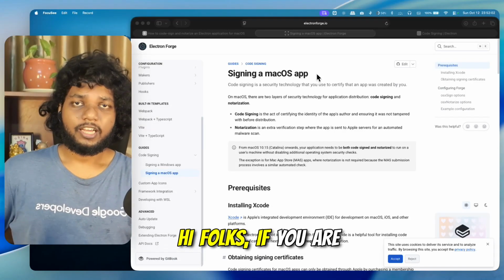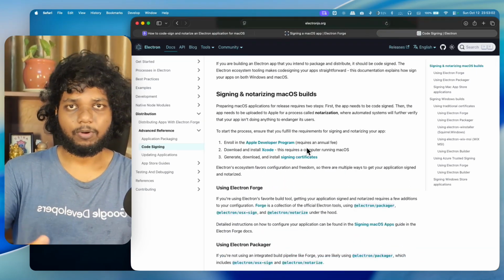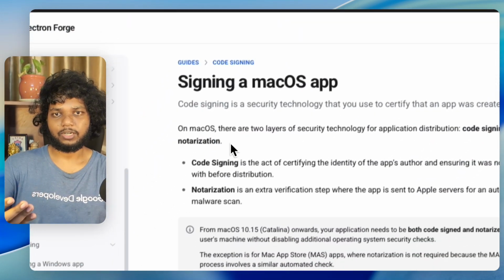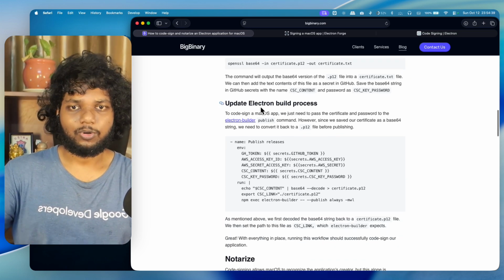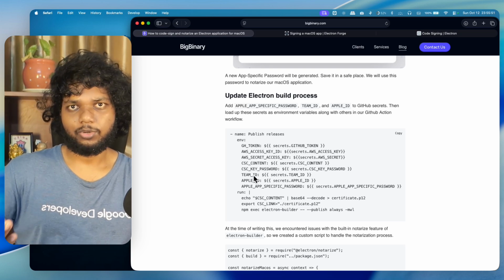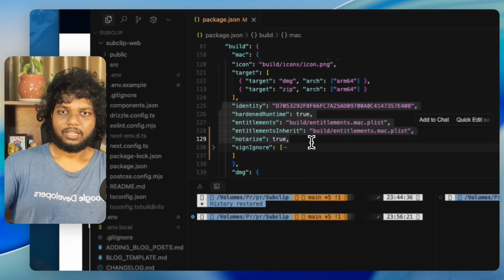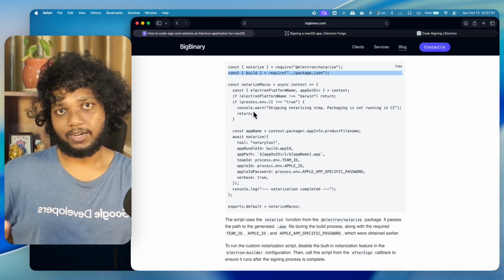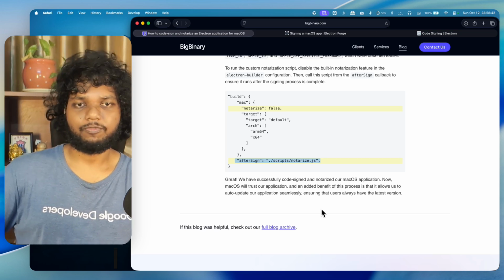Code Signing + Notarization for Electron macOS Apps (3 Guides)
Code signing and notarization tutorial for Electron.js macOS apps distributed outside Mac App Store. Three essential guides shared covering official Electron documentation, Electron Forge, and Electron Builder methods. Environment setup with Team ID, Apple ID, and app-specific passwords explained. Real troubleshooting: hardenedRuntime signing performance issues discussed.

Timestamps:

0:00 - Introduction: Code Signing and Notarization for macOS
0:25 - Why Notarization Prevents Malware Warnings
0:58 - Three Documentation Resources Overview
1:25 - Official Electron.js Code Signing Tutorial
1:52 - Electron Forge vs Electron Builder Options
2:11 - Third Guide: Updated Code Signing Walkthrough
2:28 - Developer Certificate Generation (Xcode Method)
3:07 - App-Specific Password Setup Process
3:23 - Environment Variables: Team ID, Apple ID, Password
4:13 - Electron Builder Configuration Requirements
5:12 - Current Issue: HardenedRuntime Signing Performance
5:39 - Notarization vs Signing: Two Separate Steps
6:18 - After-Sign Hook and Next Steps

Why Notarization Matters:

Unnotarized apps show "may contain malware" warning with only "Move to Trash" option. Users lose trust seeing security warnings. Distribution outside App Store requires proper signing. Apple Gatekeeper blocks unsigned applications. Notarization proves app scanned by Apple security. Professional distribution demands code signing certificates.

Prerequisites Required:

Apple Developer Program membership ($99/year). Xcode installed on Mac development machine. Developer certificate generated through Xcode settings. Team ID from Apple Developer Console membership section. App-specific password created at appleid.apple.com. ZSH RC or Bash profile for environment variables.

Certificate Generation Process:

Open Xcode and navigate to Settings. Select Accounts tab and add Apple ID. Choose "Manage Certificates" option in preferences. Generate new Developer ID Application certificate. Certificate automatically added to macOS Keychain. Identity hash needed for Electron Builder config. No command-line steps required using Xcode method.

Perfect For:

Electron.js developers distributing macOS apps independently. Solo founders avoiding Mac App Store submission. Teams building internal macOS tools for distribution. Anyone encountering notarization or signing errors. Developers troubleshooting hardenedRuntime performance issues. Those comparing Electron Forge versus Electron Builder approaches.